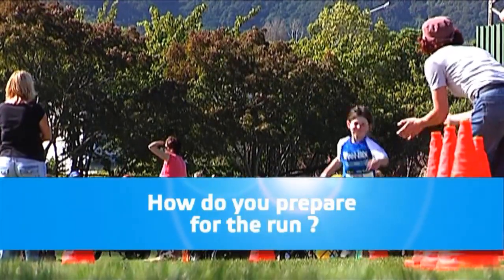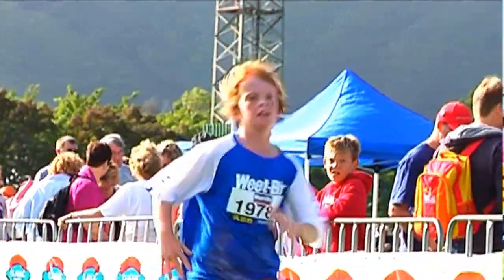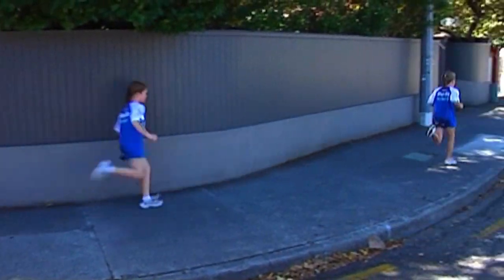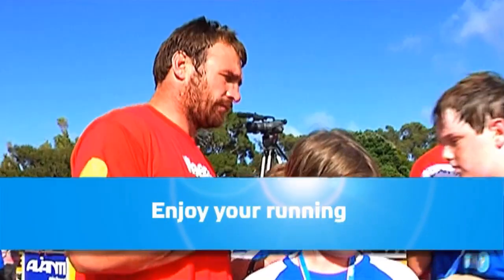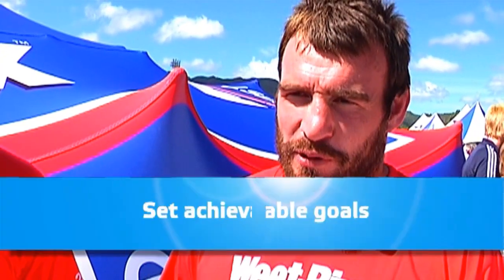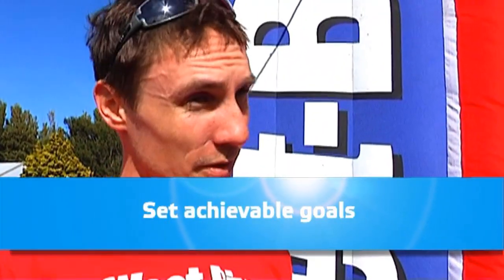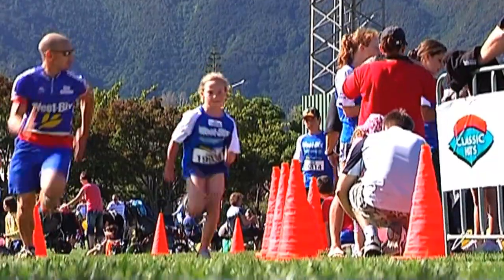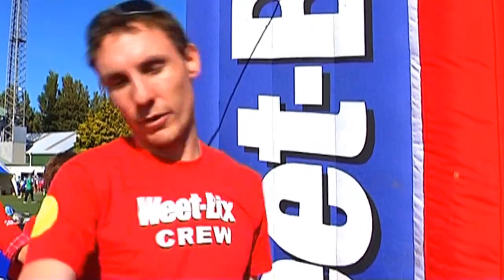Prepare for the run - Sanitarium Kids Weet-Bix TRYathlon NZ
Prepare for the run. The Weet-Bix Kids TRYathlon is the biggest kids triathlon in the world and getting bigger, over 35,000 kids in Australia and New Zealand will take part this year. Share the fun and excitement.